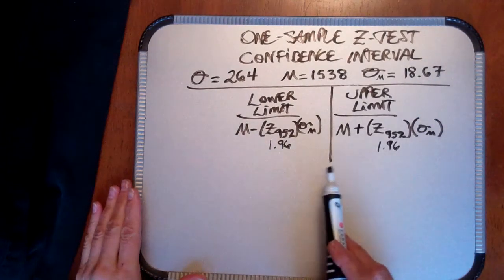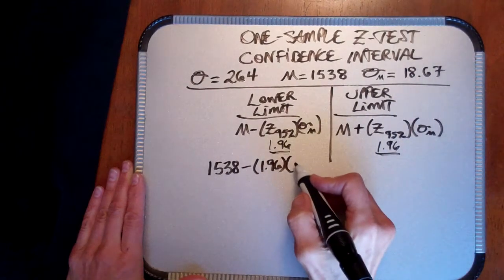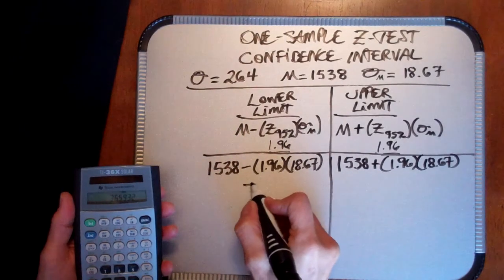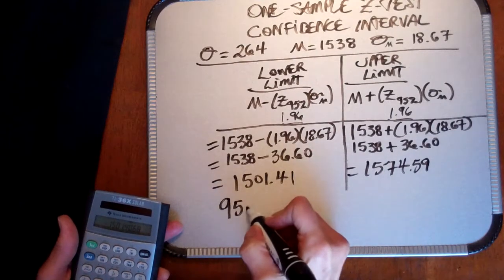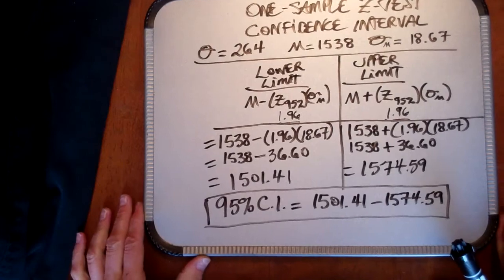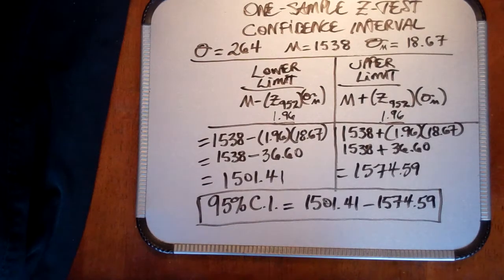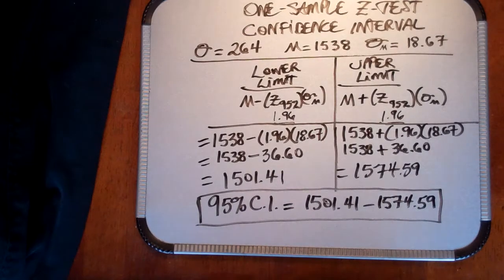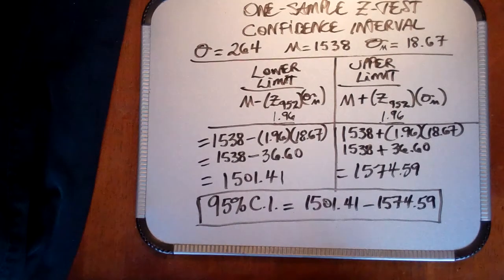Chap9_OneSamZTestCI.MP4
Sobin, C. Calculate Confidence Interval for One-Sample Z-Test